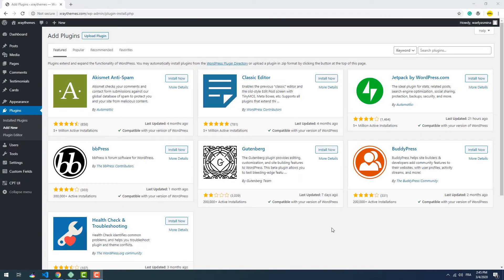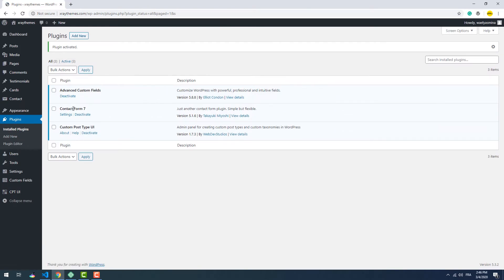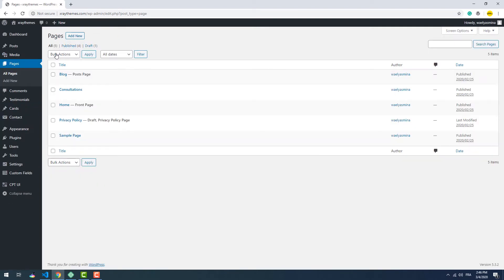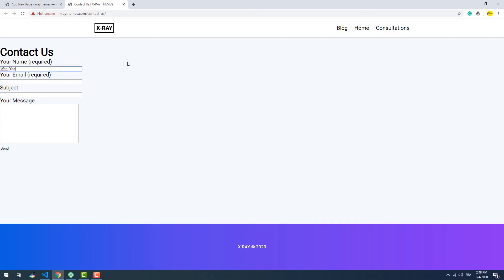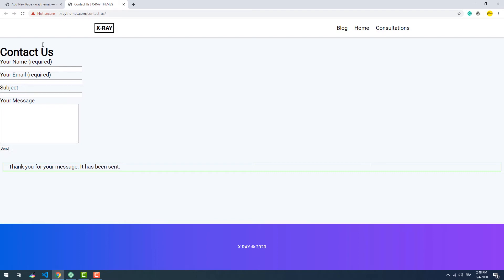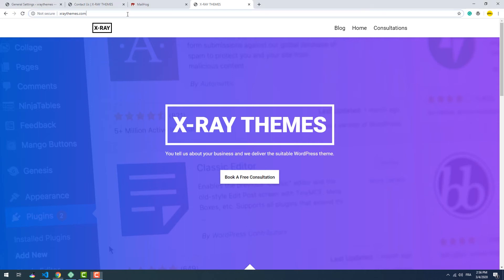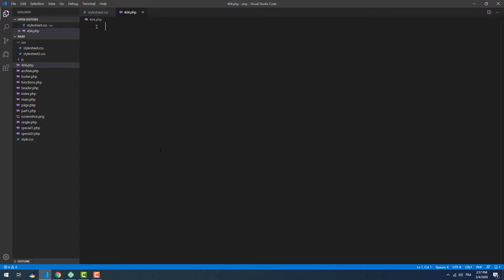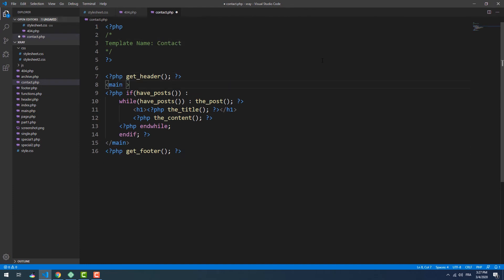WordPress Theme Development From Scratch Tutorial Contact Form & 404 Page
This is the tenth and last part of the WordPress theme development series.
In this tutorial, you will learn how to add a contact form to your website for your visitors to be able to send you emails. You will also learn how to create a customizable 404 page.